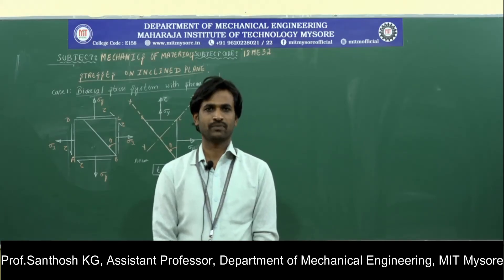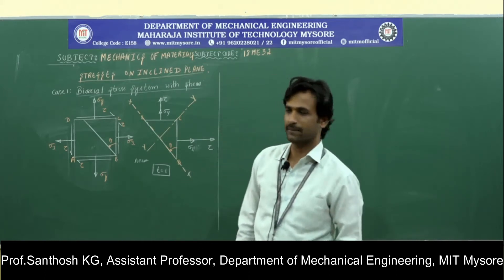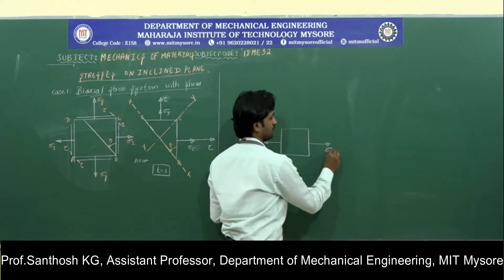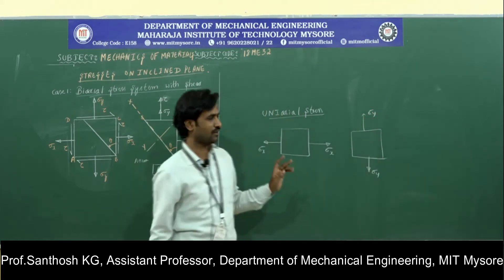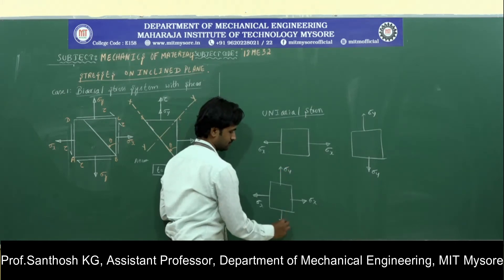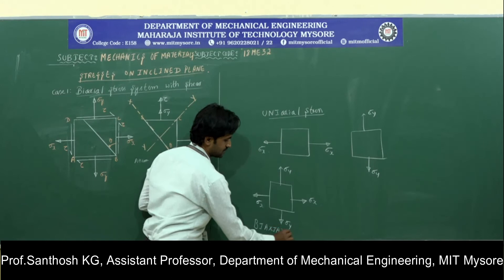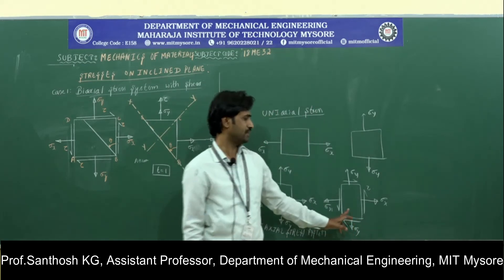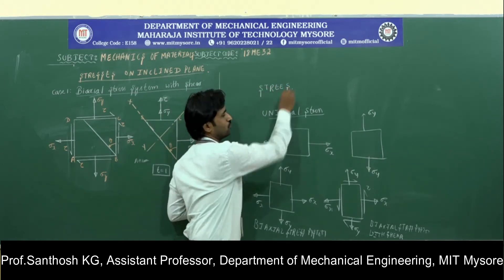3rd MOM 18ME32 M2 2 Prof SKG